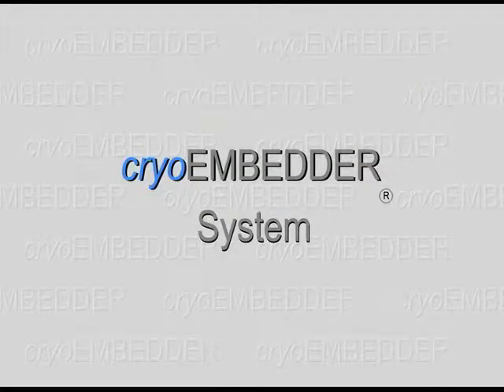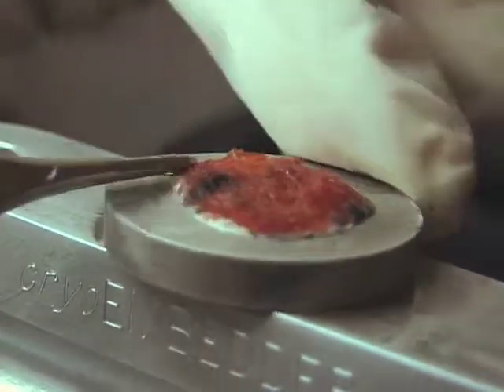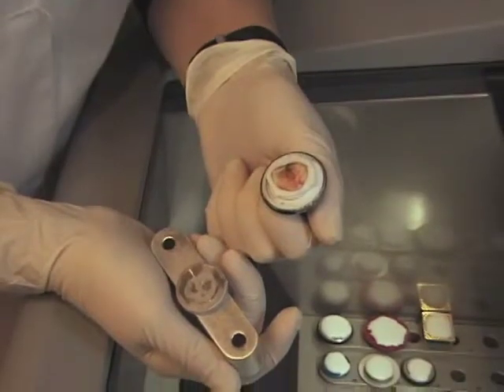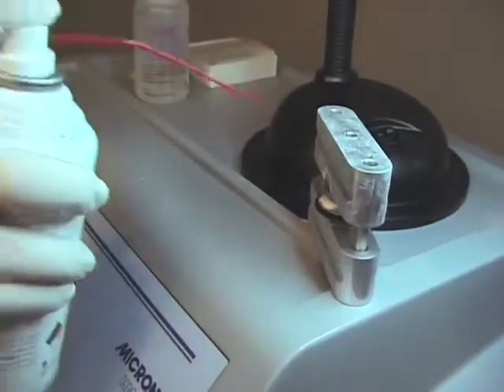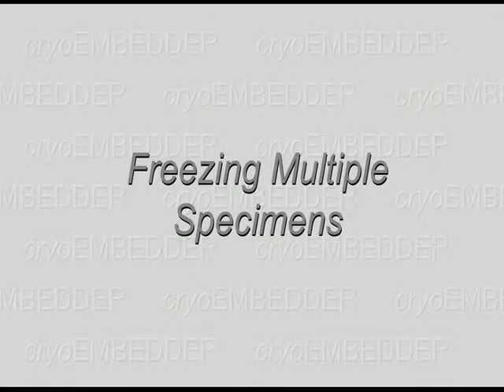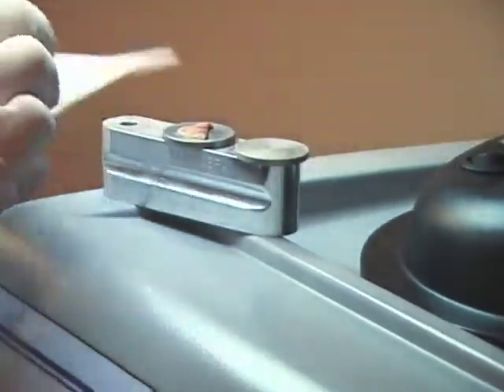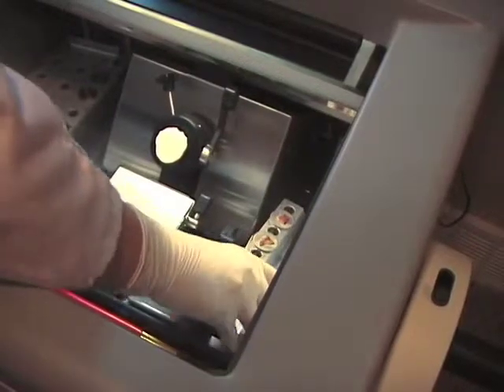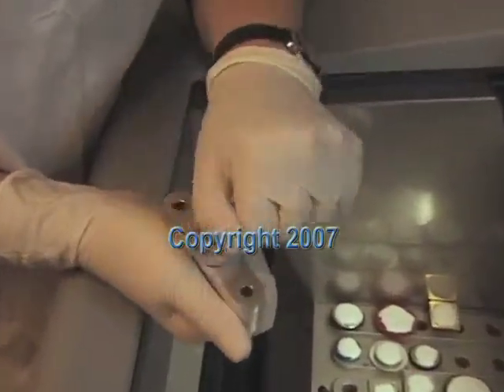CryoEmbedder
The cryoEmbedder is a Mohs technicians dream.  An easy, simple and fast way to embed frozen tissue samples.  Jackie Marshing developed the cryoEmbedder when she was a Mohs technician for 20 years.